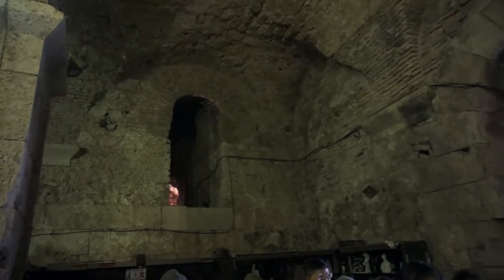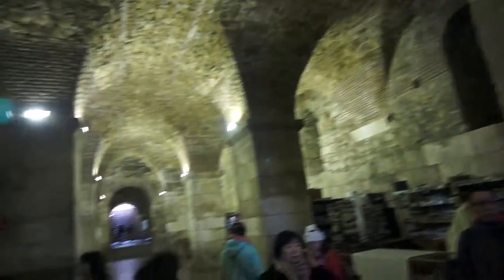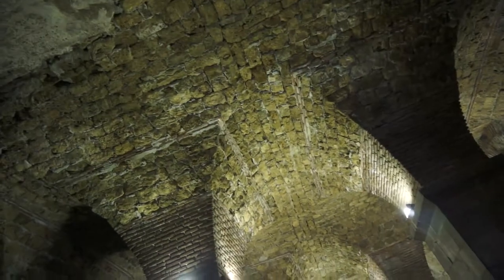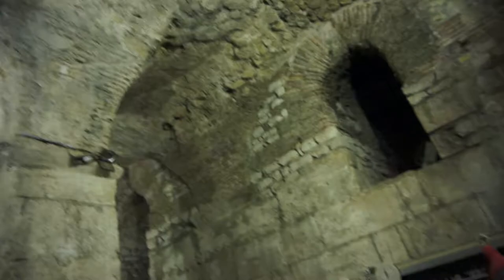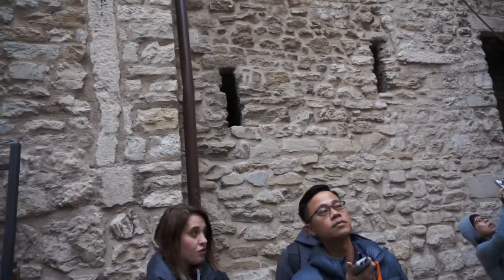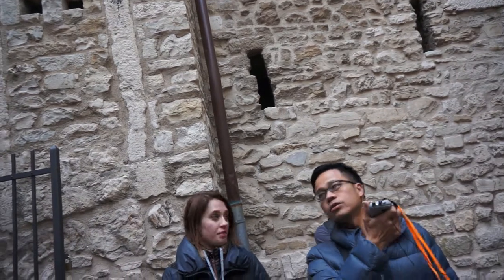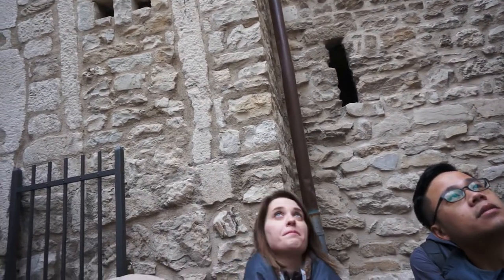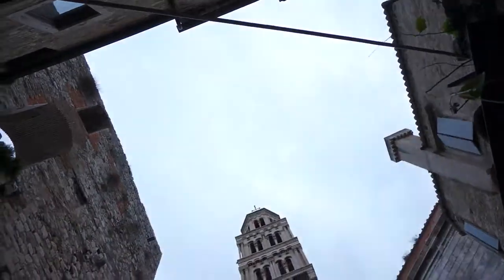克羅埃西亞十日遊第七天斯普利特(SPLIT)2018-0119 P2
~旅行遇見心自己-幸福心世界~ 歡迎點閱

Steven陳嘉祥

嘉碩旅遊AS Travel 鈞和國際旅行社  台北市大安區新生南路1段163號2樓
AS Travel